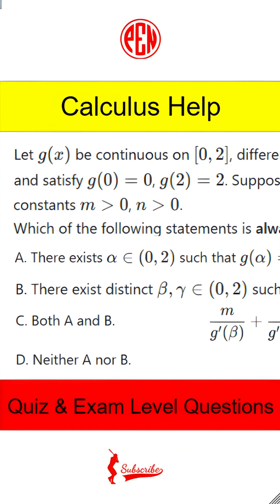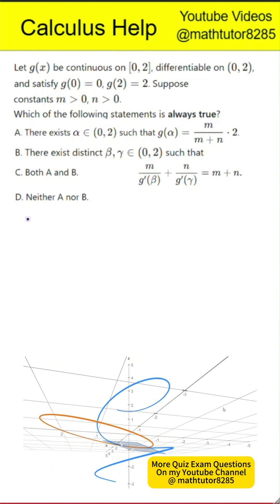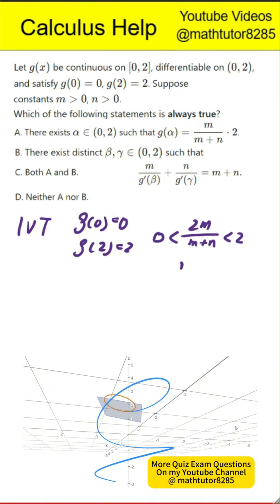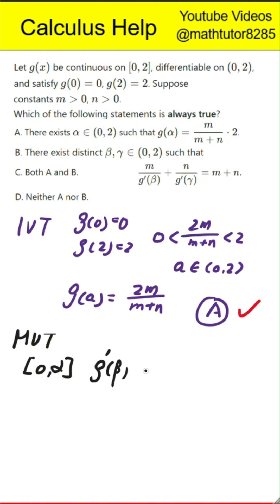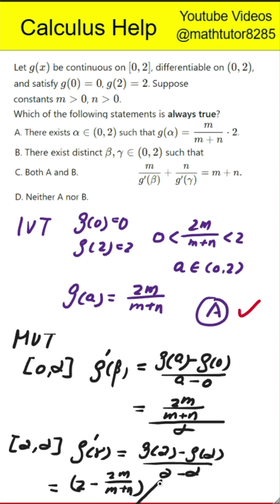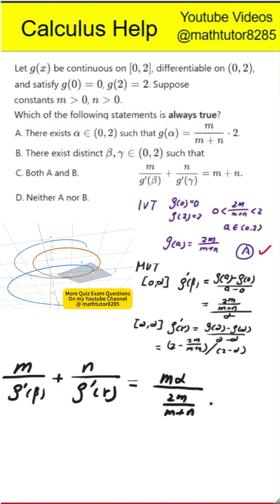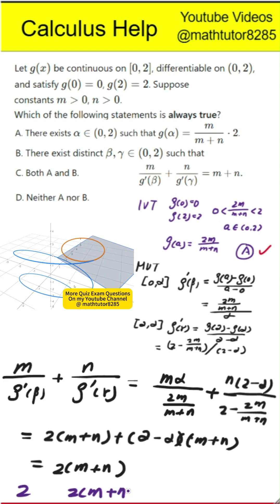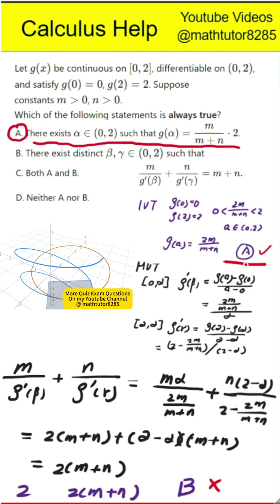[ University Calculus / AP exam /IB exam ] Analyzing G(x) with IVT and MVT (Quiz-Exam level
[ University Calculus / AP exam /IB exam ] Analyzing G(x) with IVT and MVT (Quiz-Exam level questions)

This Video (based on our math blog and class recordings) analyzes a continuous and differentiable function defined on a closed interval from zero to two, with specific values at its endpoints. It employs the Intermediate Value Theorem to establish the existence of a point where the function reaches a particular value, thereby verifying one statement. The explanation then applies the Mean Value Theorem twice across different sub-intervals, leading to expressions for the function's derivative at two distinct points. These derivatives are then combined and simplified to reveal a sum directly proportional to the interval length and the given constants. The text highlights the importance of interval length in scaling the final result, concluding that only the statement verified by the Intermediate Value Theorem remains consistently true.

Full video check  Youtube @mathtutor8285